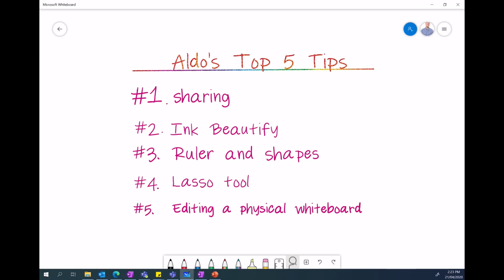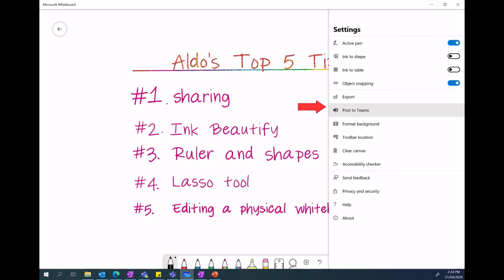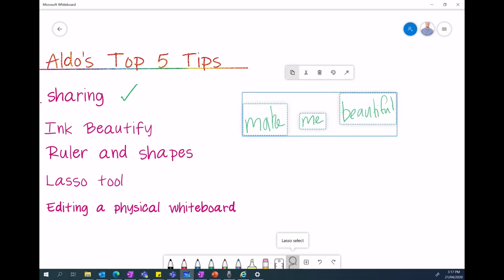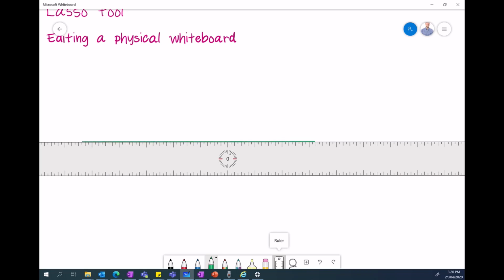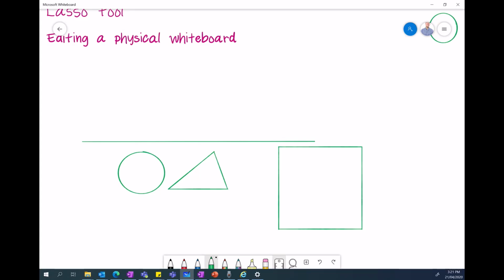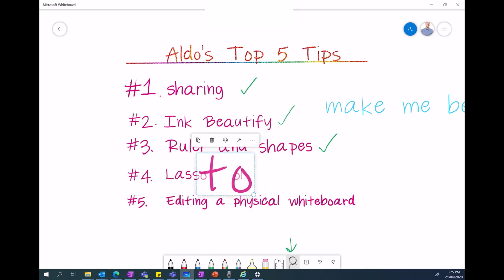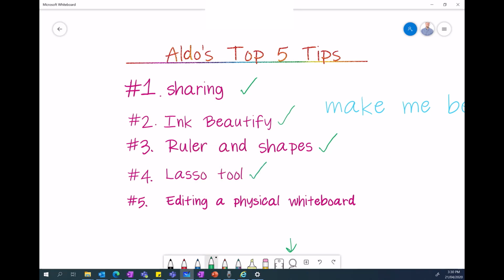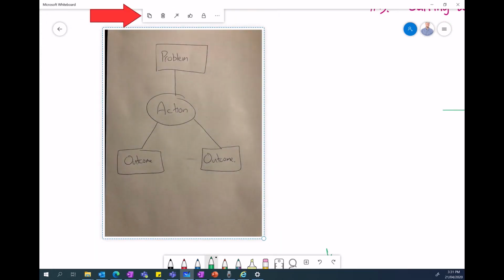Top 5 Microsoft Whiteboard Tips